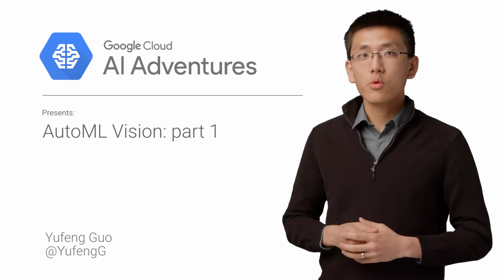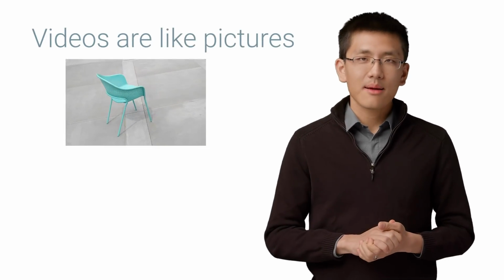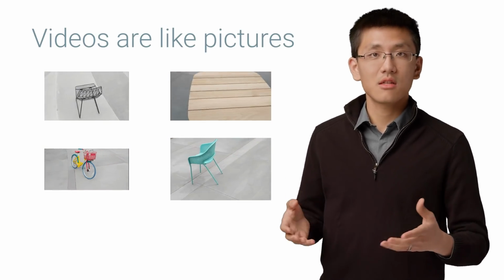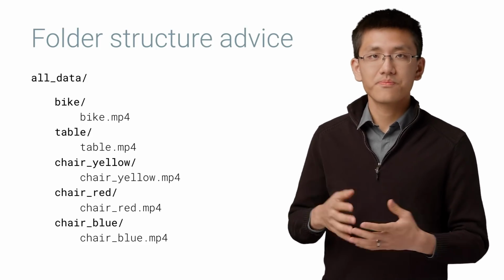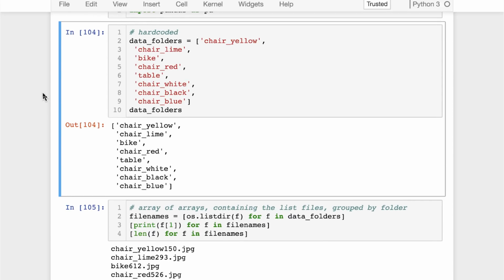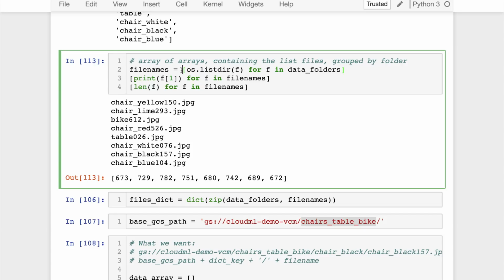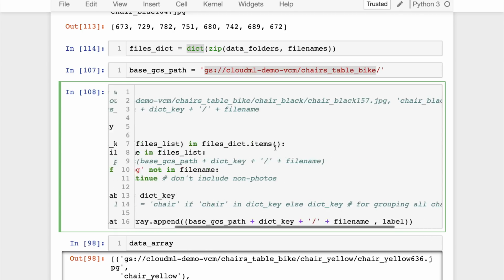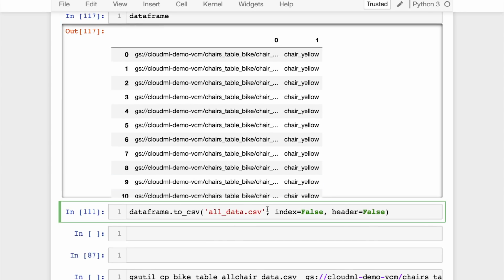AutoML Vision - Part 1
In this episode of AI Adventures, Yufeng Guo uses AutoML Vision to build and employ a machine learning model that recognizes different types of….chairs! In part 1, he’ll walk you through gathering the data and creating a csv file that describes the location and label for all the images in the dataset. Don’t miss part 2 to see how the model performs!